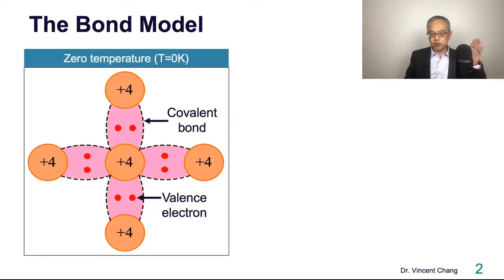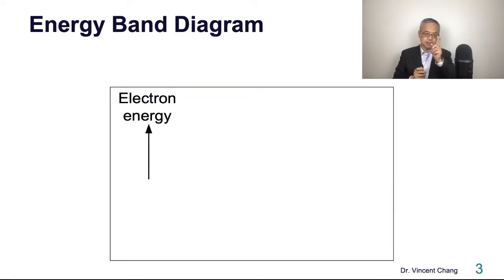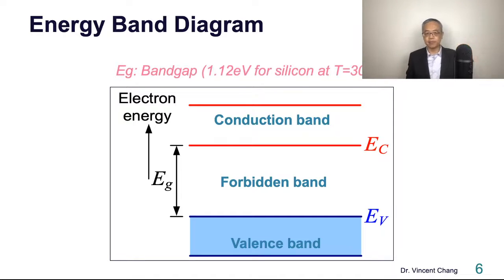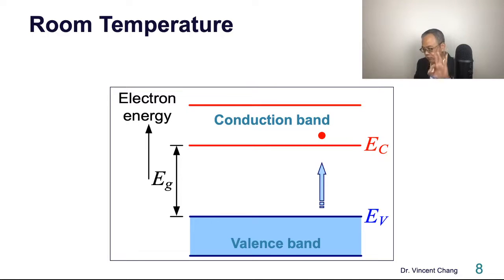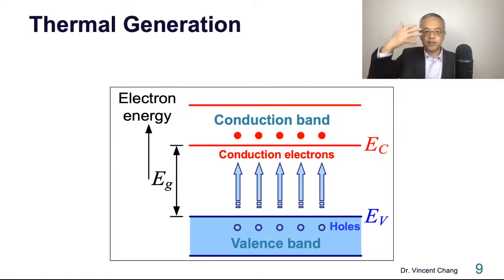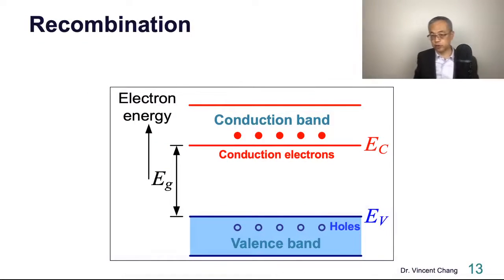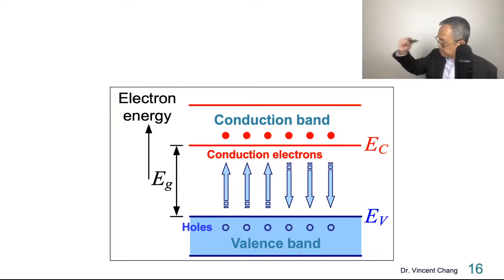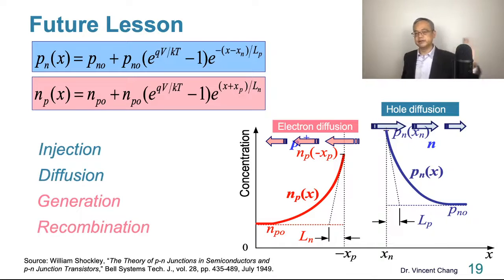Intrinsic Semiconductor (2): Energy Bands & Bandgap